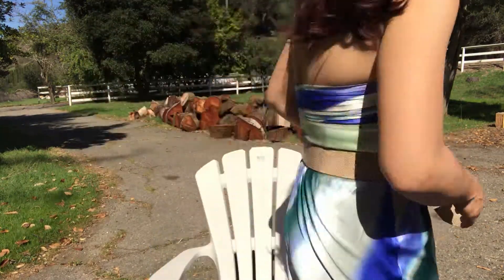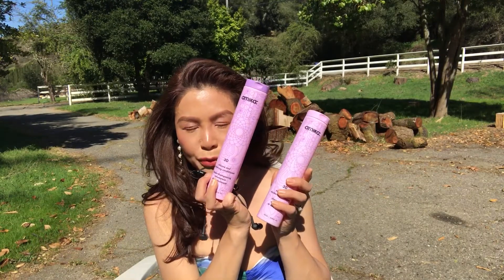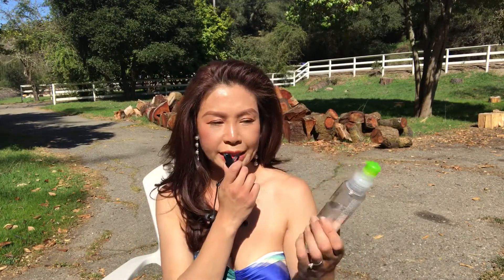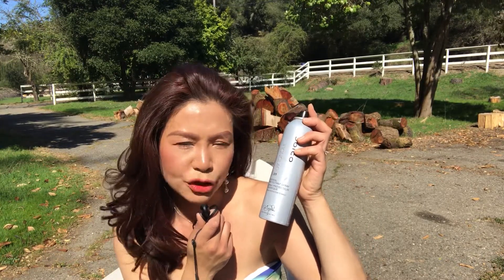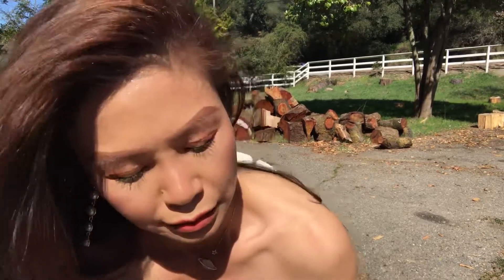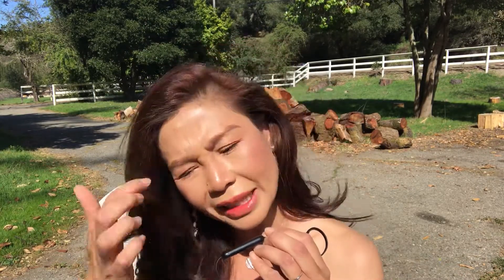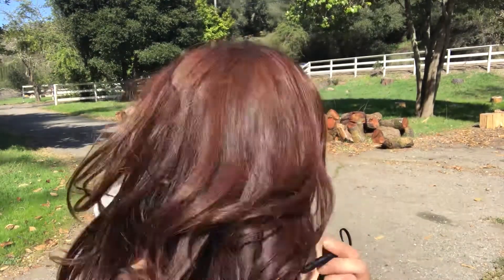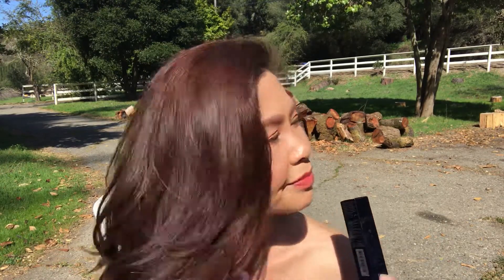Spring 2020 Sephora picks - Wishful, Laneige, Becca, new Lancome concealer ❤️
Wishful enzyme scrub - Sephora

Laneige cream skin toner moisturizer - Sephora

Becca lipstick in Dune

Lancome Forever skin correct 24 hr wear caring full coverage creamy concealer